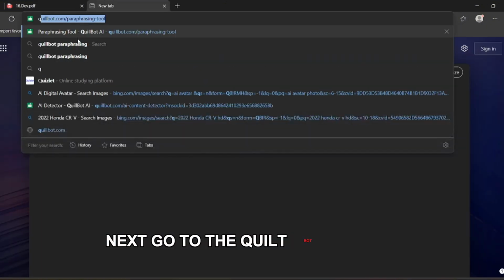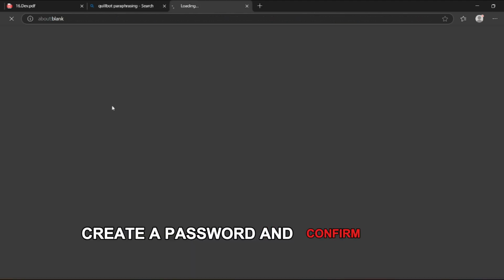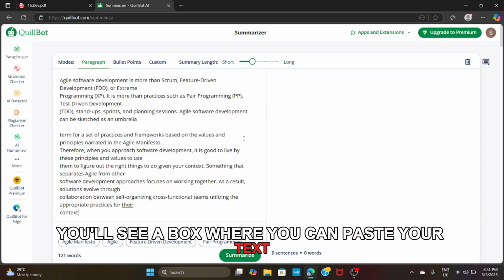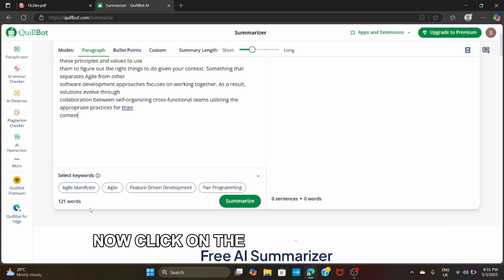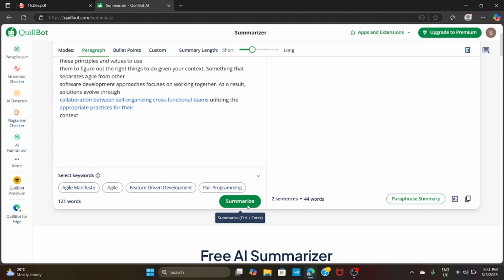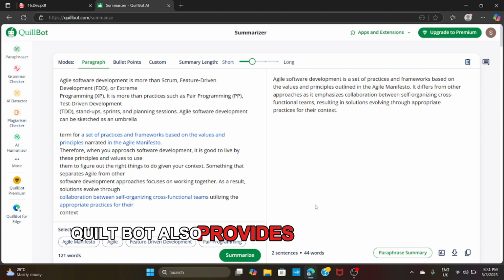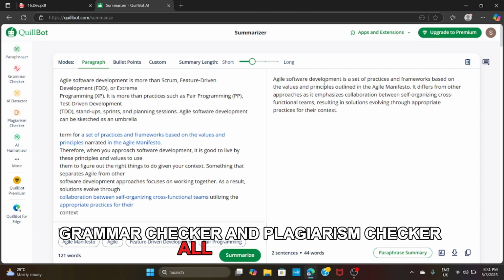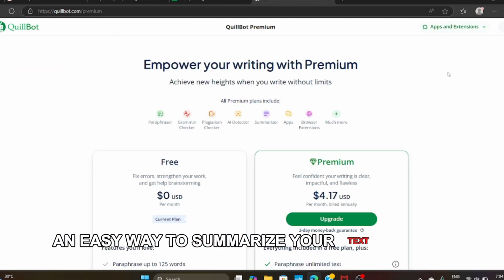How to Summarise Text with QuillBot AI for Free!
Struggling to summarize long research papers or articles? In this video, I’ll show you how to use a free AI tool called Quiltbot to summarize any text quickly and easily. Perfect for students, researchers, and anyone who wants to save time!

✅ What you'll learn:

How to copy text from a research paper

How to use Quiltbot for summarizing

Free version limits and premium options

Extra features like grammar & plagiarism check